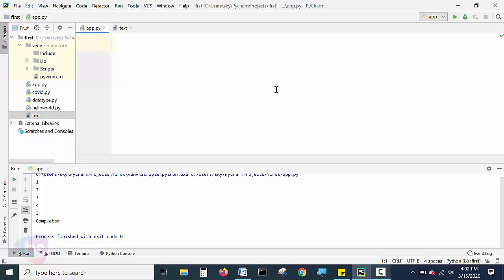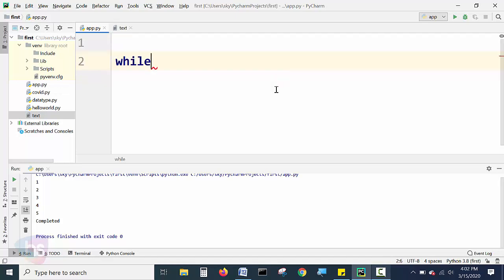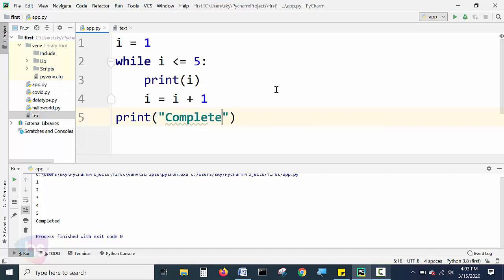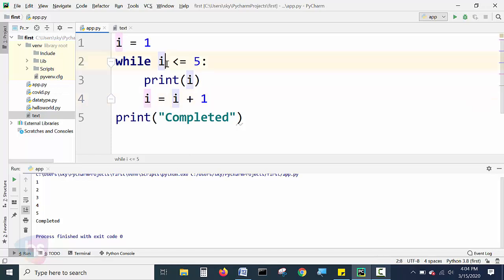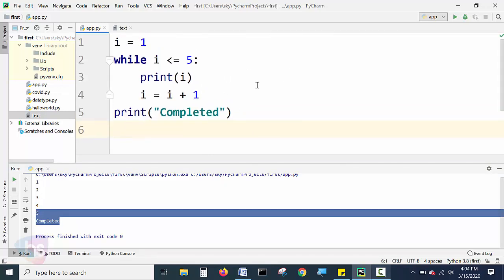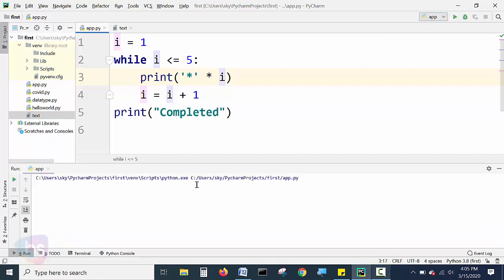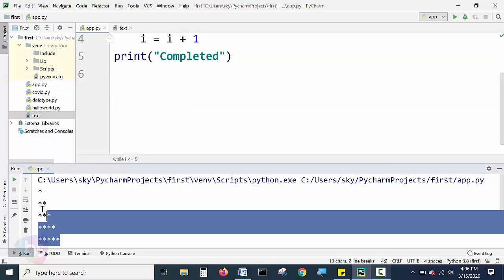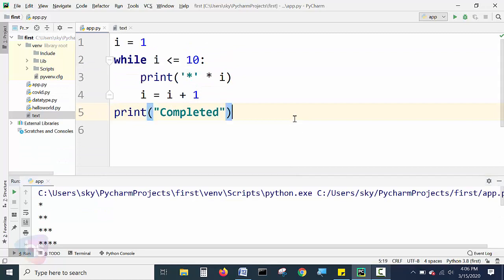python while loops | python tutorial for beginners | python loop statements | harisystems